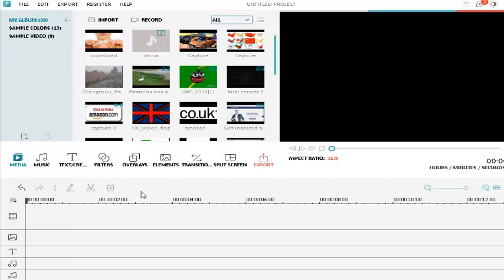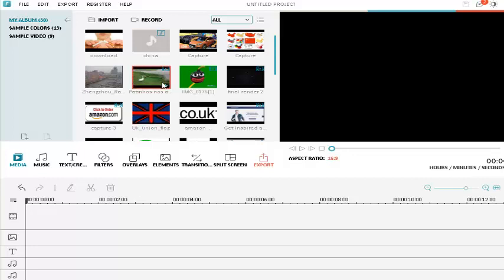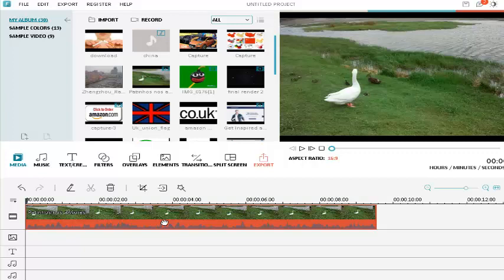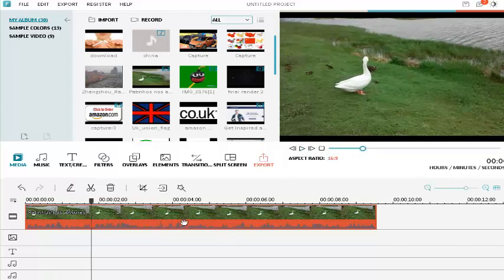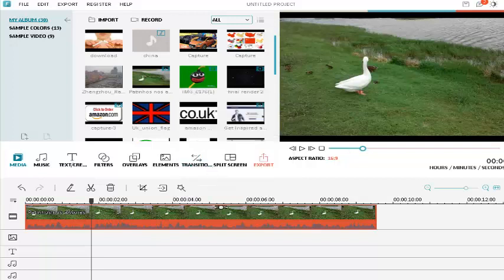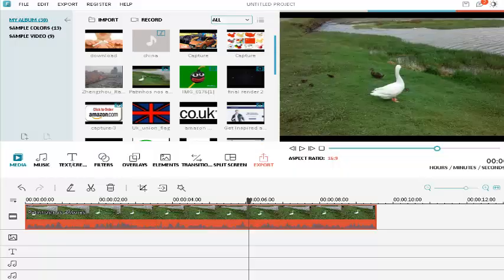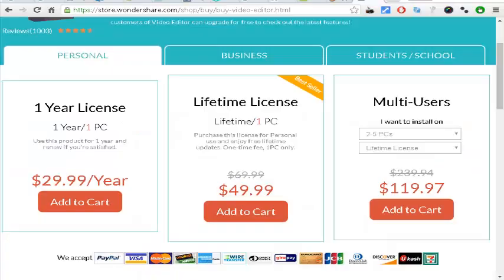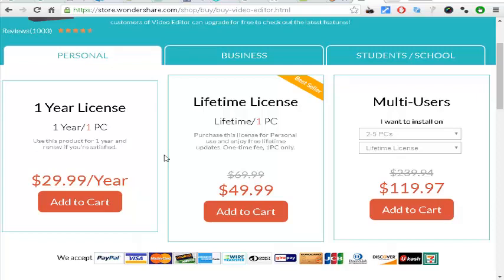Filmora Tutorial #7 Mute or Remove Audio Sound on your videos - Wondershare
More Tools will Come Soon! Filmora Tutorial #6 Mute or Remove Audio Sound on your videos

how to mute or remove audio on your video on filmora wondershare

Filmora Review,
Wondershare Video Editor Review,
Filmora,
Buy Wondershare Video Editor ,
Buy Filmora ,
The Wondershare Video Editor,
The Filmora,
Download Wondershare Video Editor,
Download Filmora,
Wondershare Video Editor Discount,
Filmora Discount,
wondershare software,
how to use wondershare video editor,
wondershare filmora,
filmora wondershare,